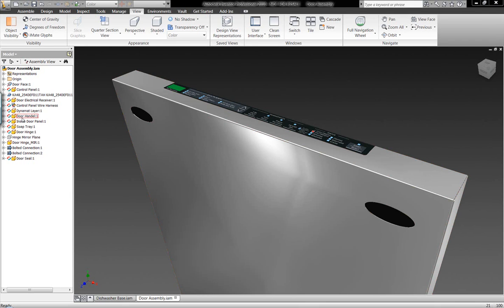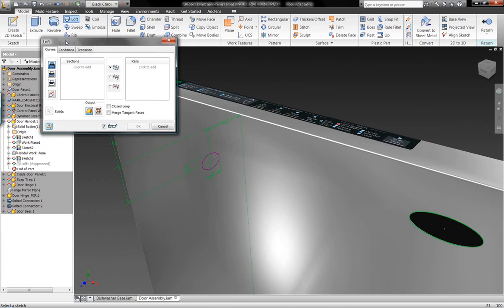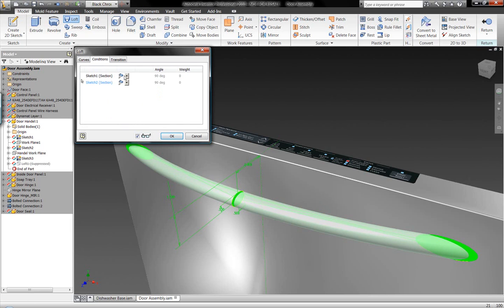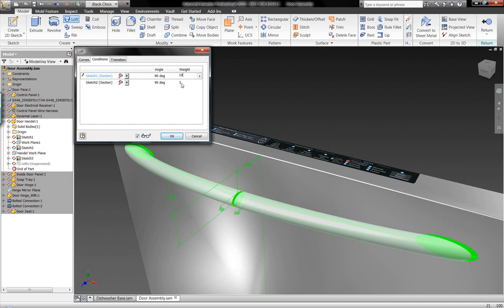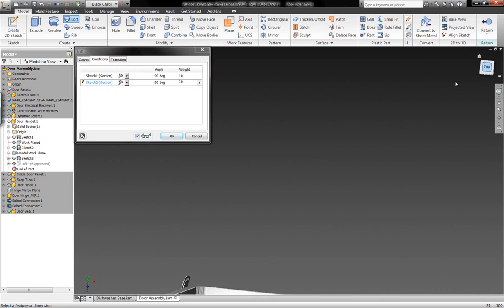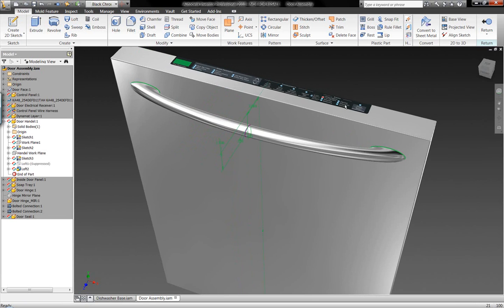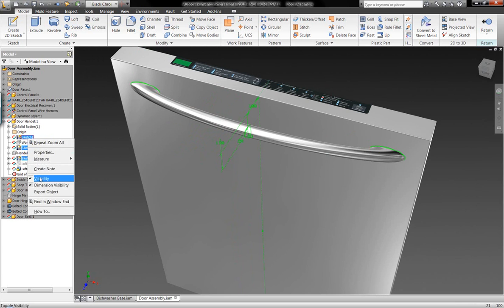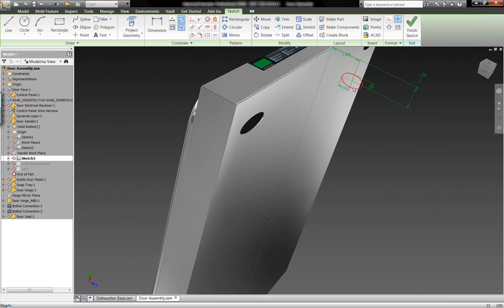Autodesk Inventor - Creating Lofts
Autodesk Inventor not only allows you to create complex shapes but gives you the control as a designer to easily manipulate your design.